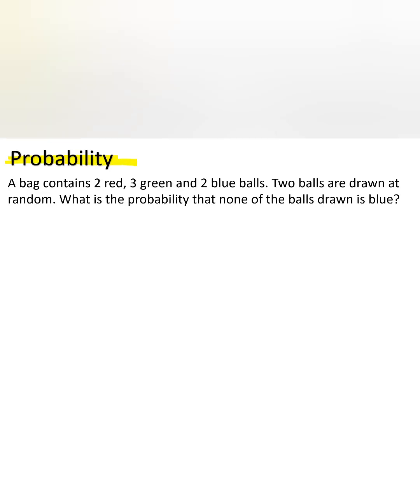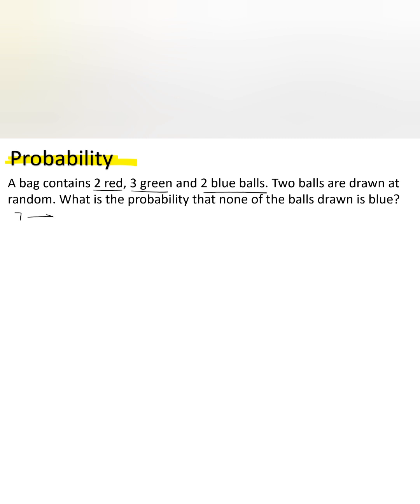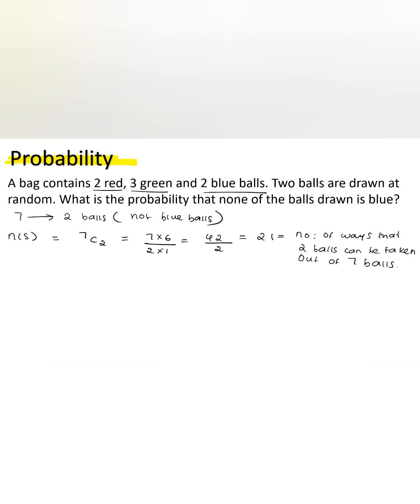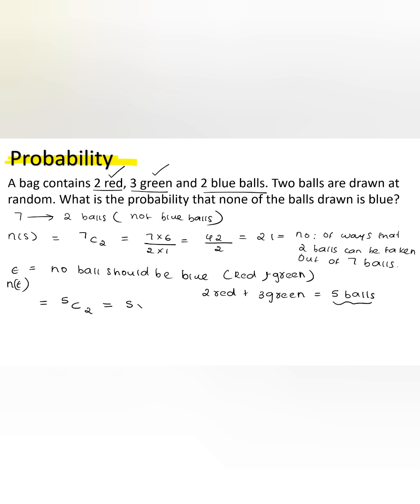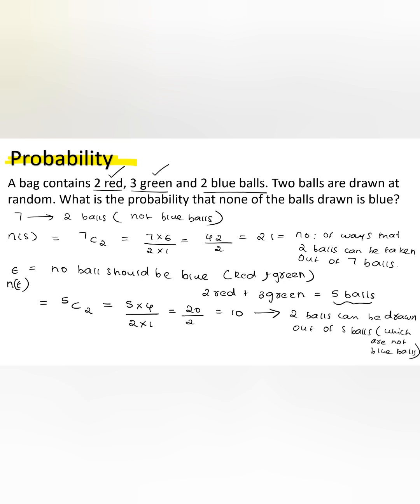Probability |Aptitude type Questions